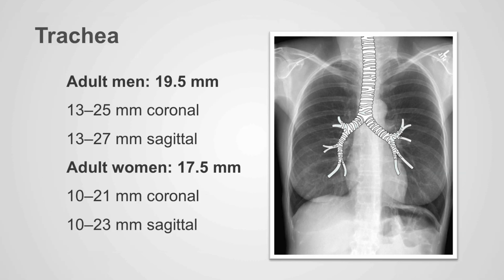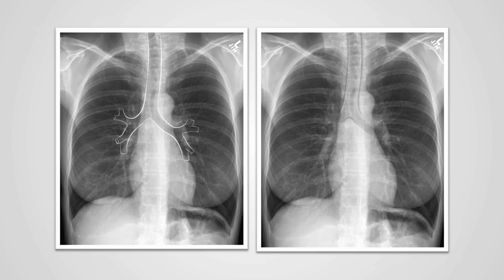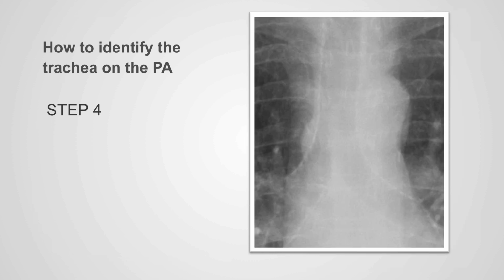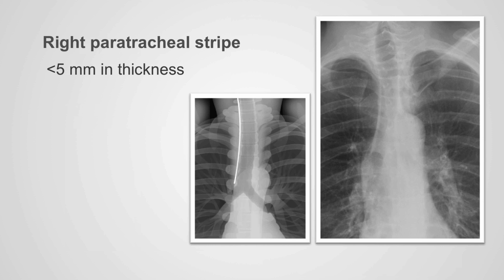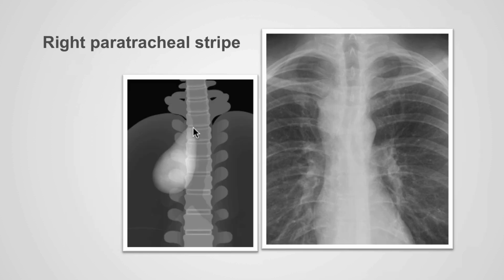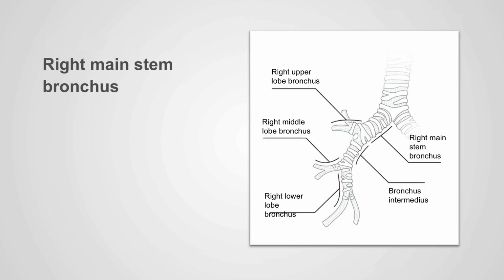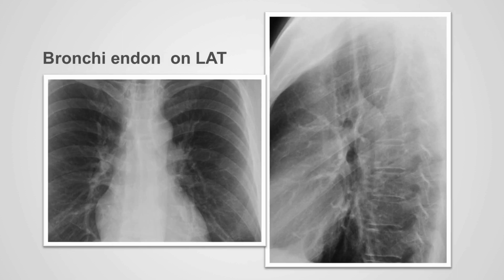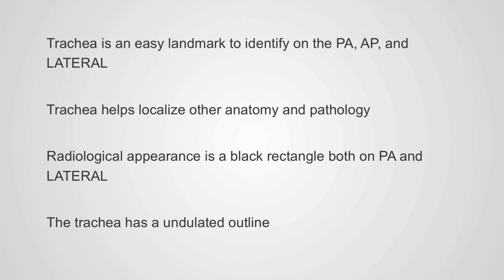03. Trachea and major bronchi -